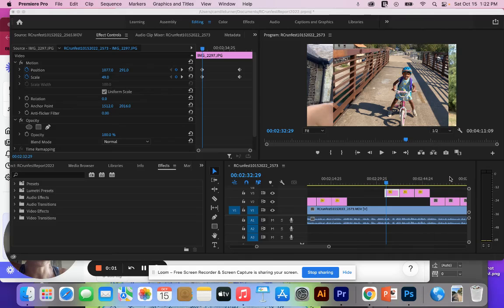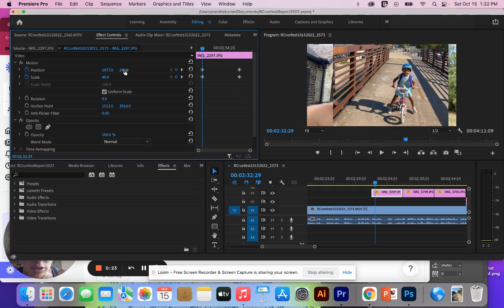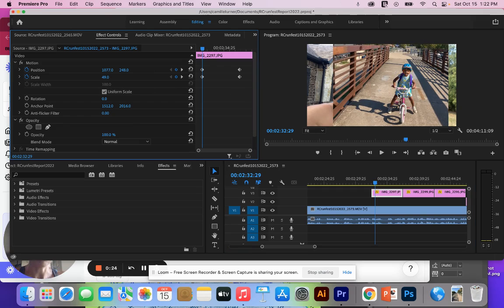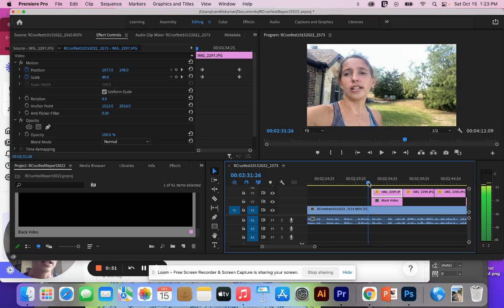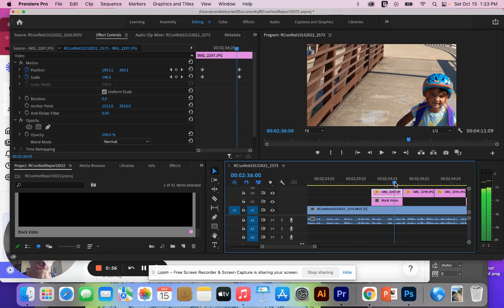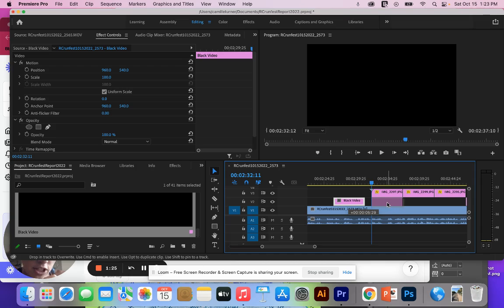Adding Black or color layer in Premiere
Adding Black or color layer in Premiere pro to hide the lower layer of video